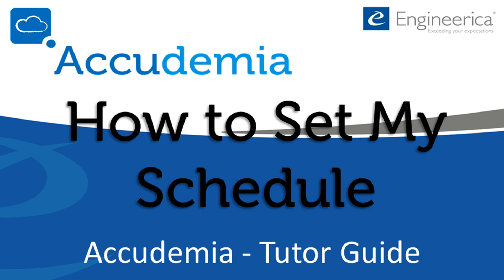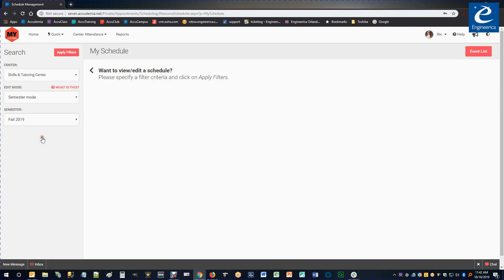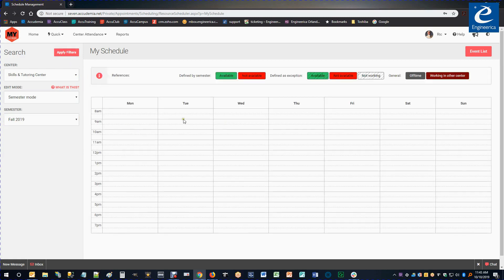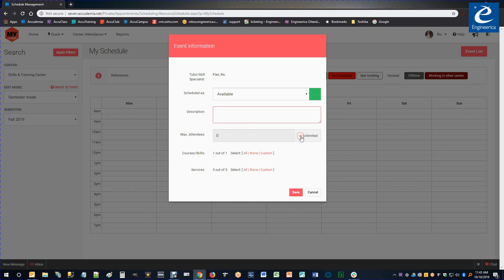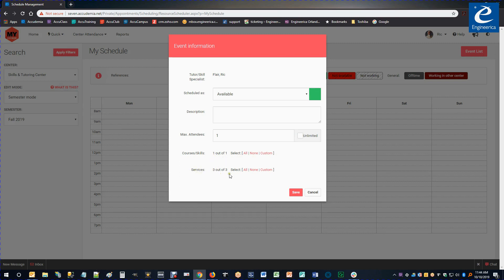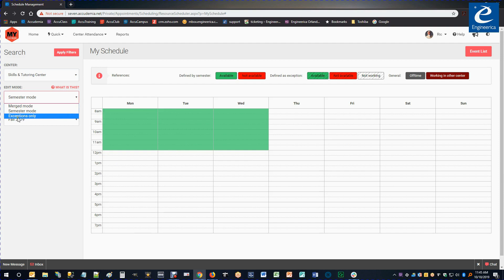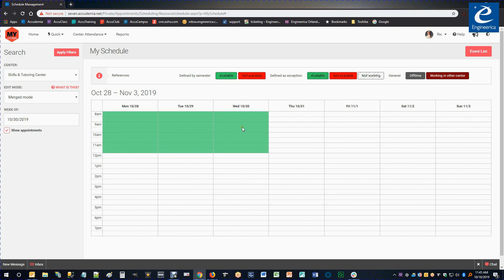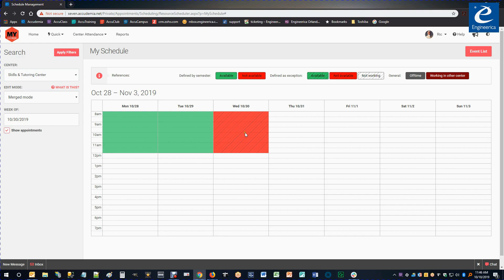Accudemia 7.0 - Tutors Guide - How To Set My Schedule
1. Log into Accudemia.
2.  Click your name in the top-right of the screen and then select the My Schedule option from your list of personal options.
3.  Choose the Center that you would like to set your schedule for on campus.
4.  In the Search box choose the Edit Mode. Then if in Semester Mode, choose the semester or if in Exceptions Mode/Merged Mode choose the week to edit, and click Apply Filters to edit the schedule. These are more details on the three modes available:
5. To add a schedule, click and drag the mouse over the desired time-slots in the schedule.
6.  A pop-up box will appear with the following options:
7.  To finalize these options click Save.